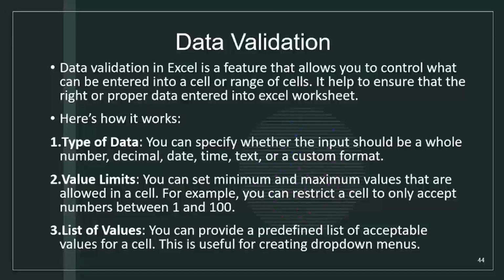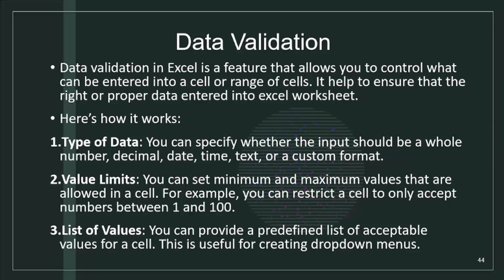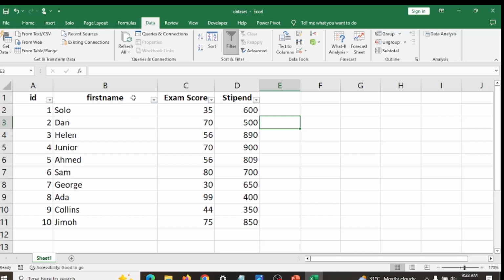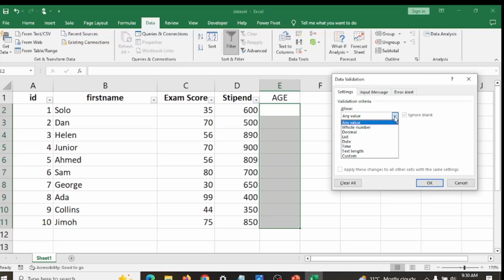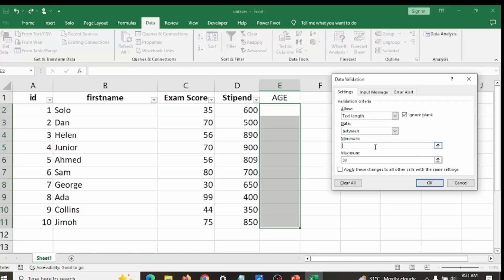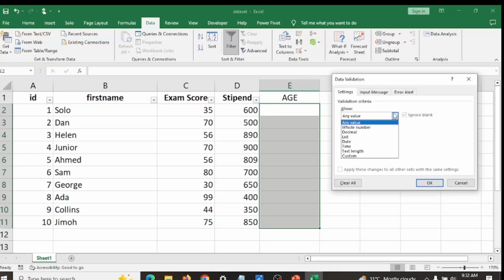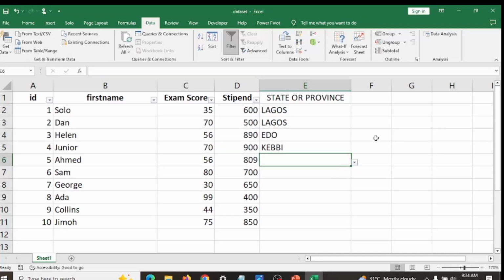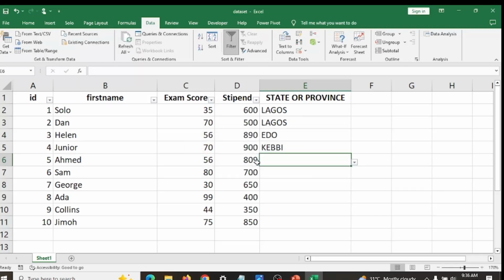Data validation in Microsoft Excel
In this video, we’ll explore the powerful Data Validation feature in Microsoft Excel. Learn how to control and restrict the type of data entered into your spreadsheets, create custom dropdown lists, set up error alerts, and much more. Whether you're a beginner or an advanced user, this tutorial will help you streamline data entry, minimize errors, and enhance the functionality of your Excel sheets.

📌 What You'll Learn:

Setting up data validation rules
Creating dropdown menus
Applying formulas for dynamic validation
Customizing error messages
💡 Perfect for:

Business professionals
Students managing data
Anyone looking to improve Excel skills!